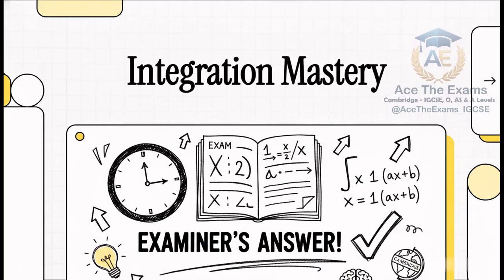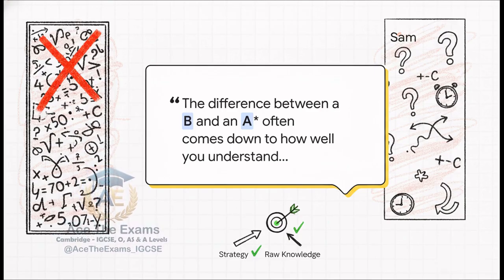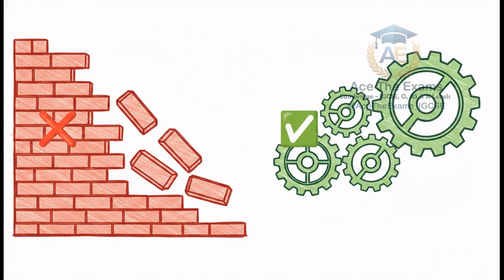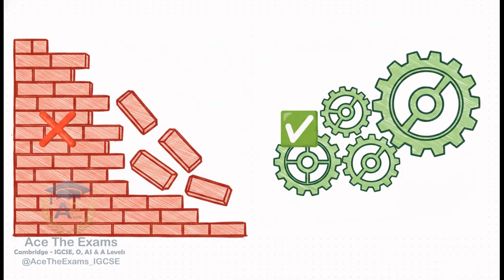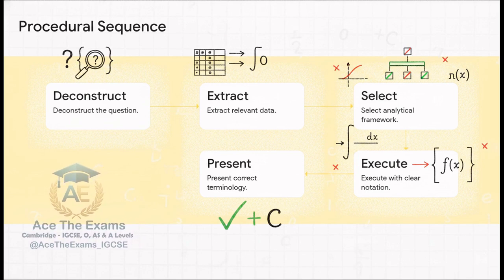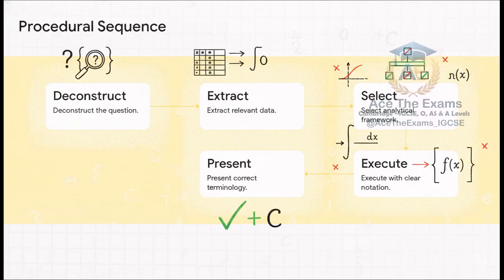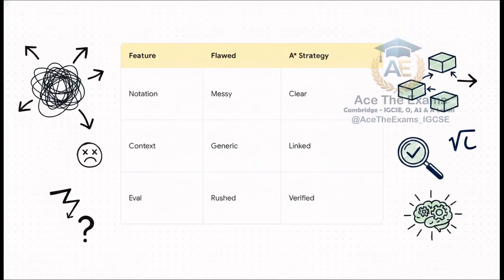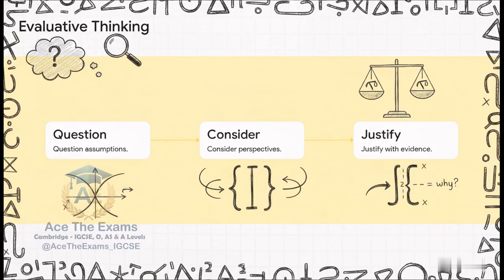Integrate Powers of x - IGCSE Additional Mathematics 0606